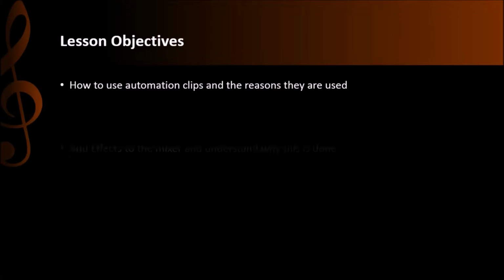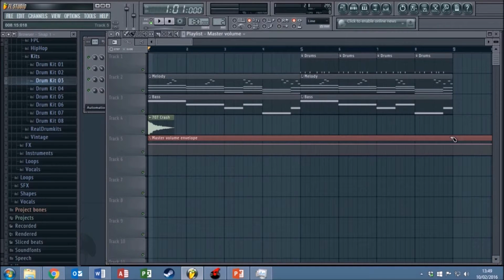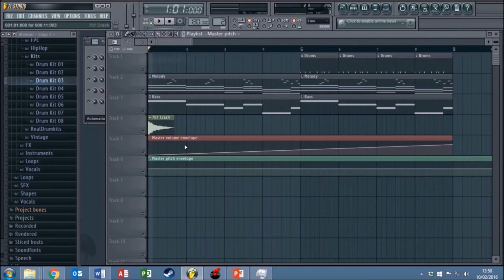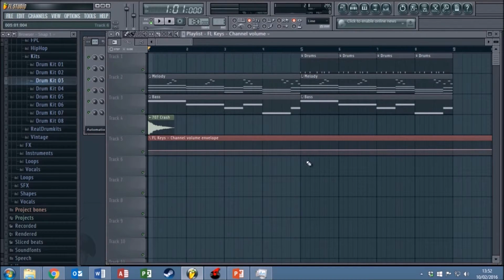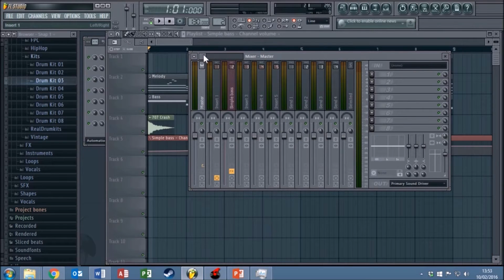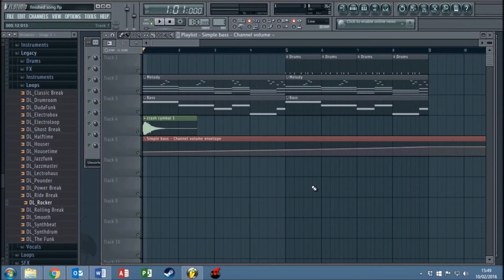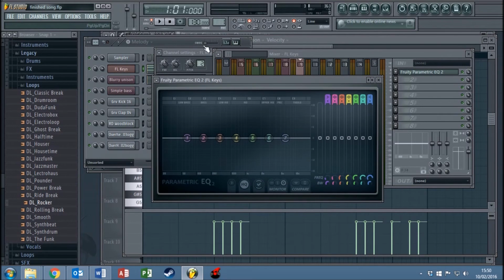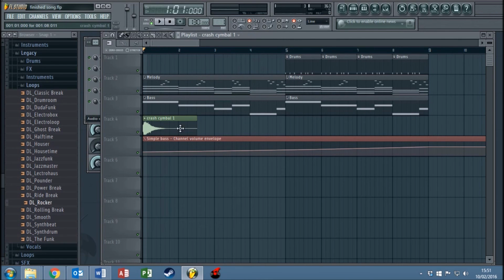Video 4 (Advanced Techniques)